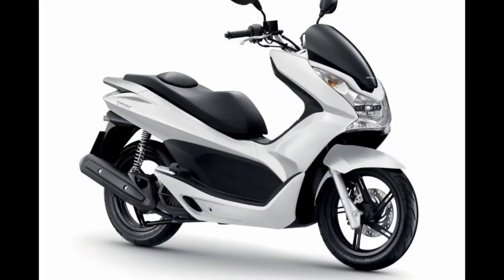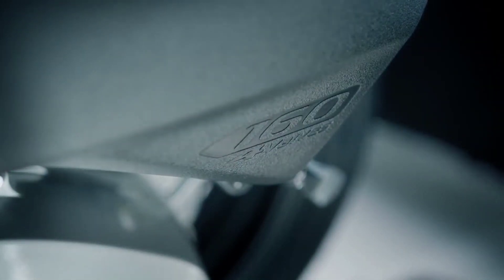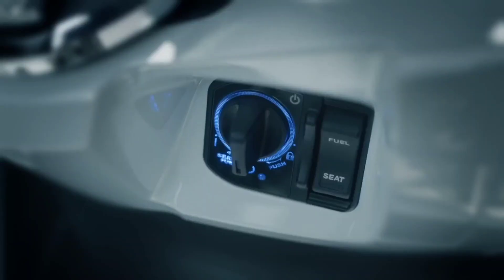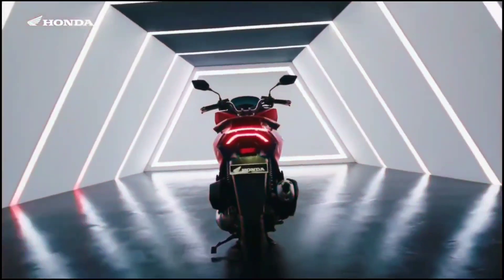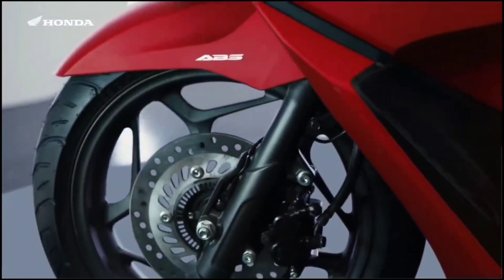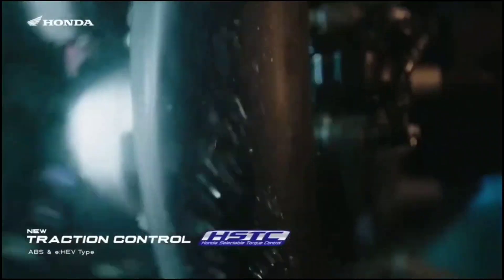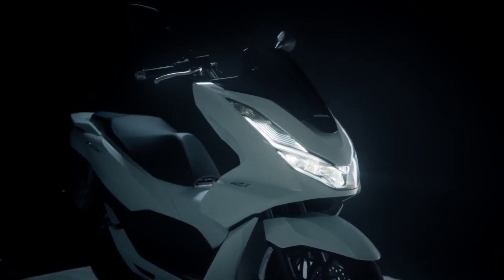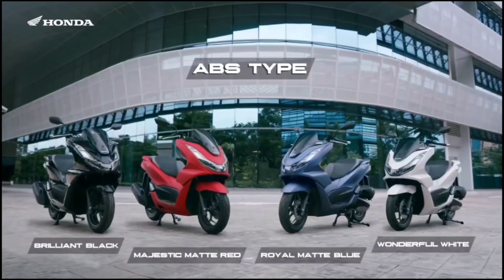2023 PCX 180 ~ A BOLD EVOLUTION ! ?